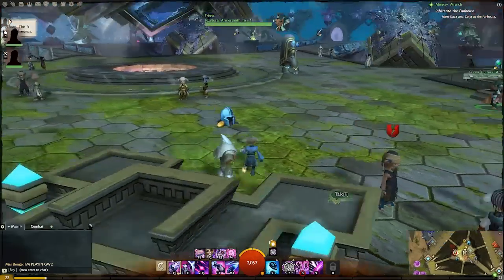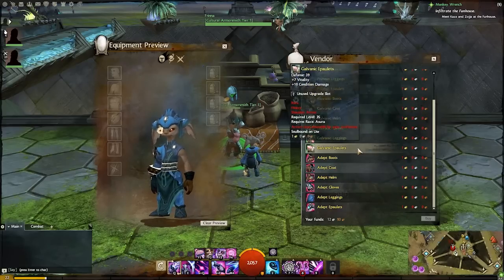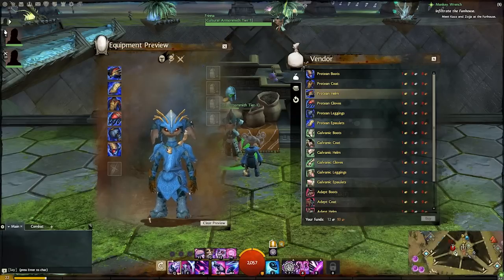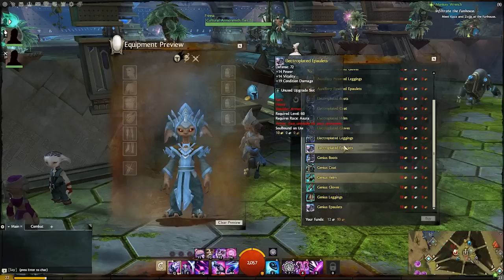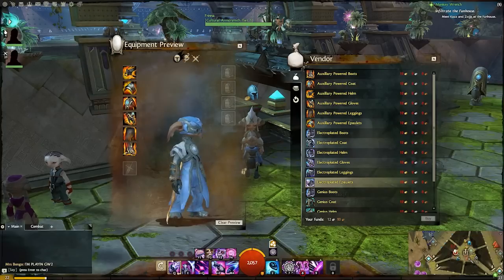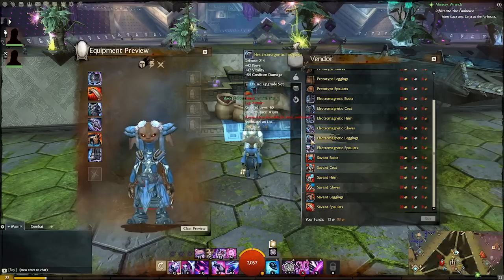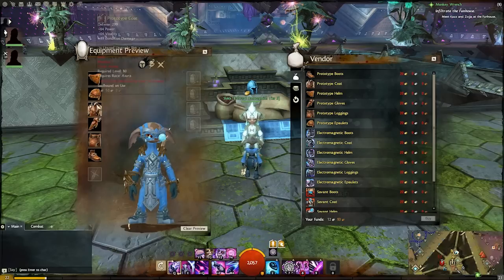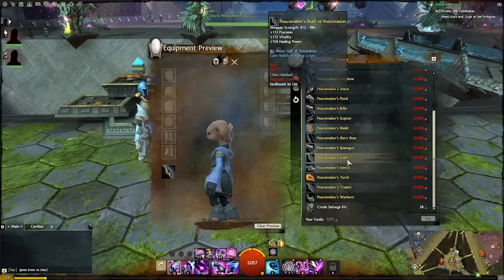Guild Wars 2 Asura Cultural Armour & Weapons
Guild Wars 2 races have there own distinctive look which you can now extenuate via the help of cool cultural armour sets.  Here we look at the Asura T1 to T3 and the weapons you can pick up for gold and karma.

Side note: Check out for some of the other race Cultural Armour :D